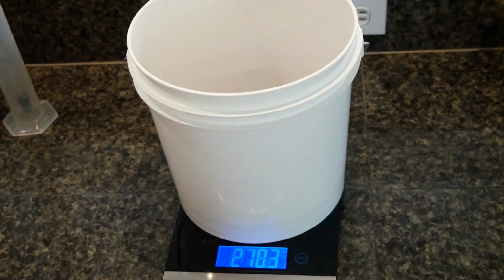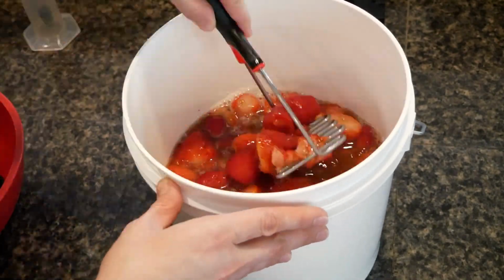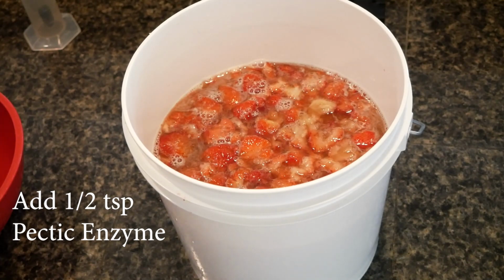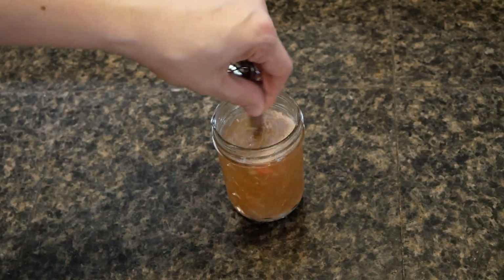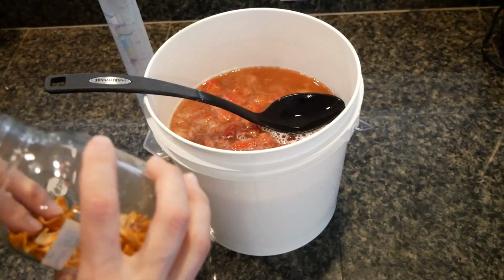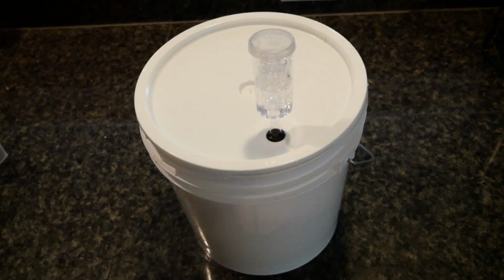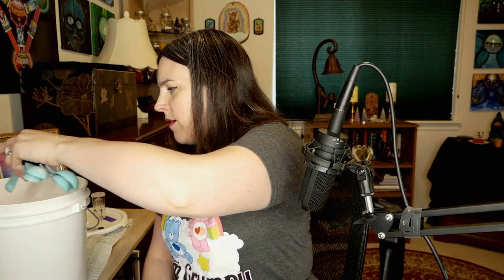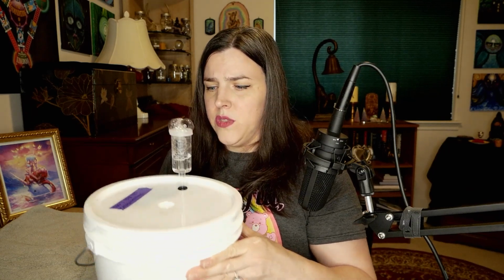Strawberries and Cream Mead - Melomel - How to Make Mead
Learn with me as I I build on my mead-making skills.  This is the second video in my Moons and Mead, How to Make Mead series.  In this series, I will be giving tricks and tips for mead-making, along with information on various herbs, their medicinal uses and folklore.  A new Batwing Brews video will be released every new and full moon.  If you are interested in learning more about astrology, be sure to check out my Astrology and Art playlist.